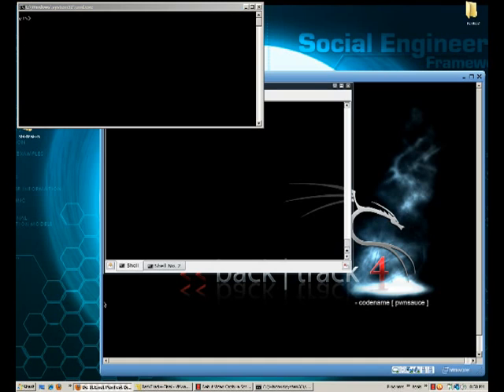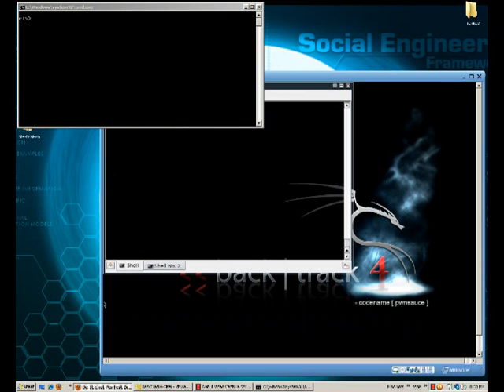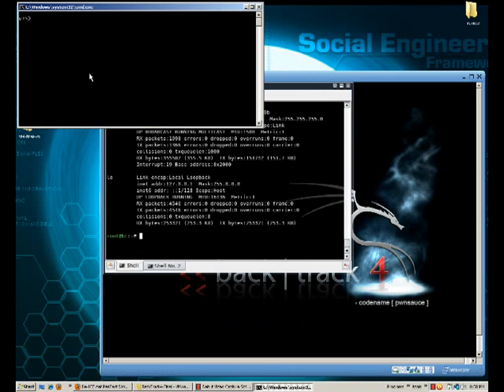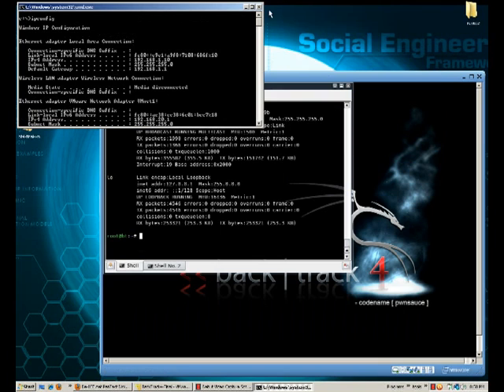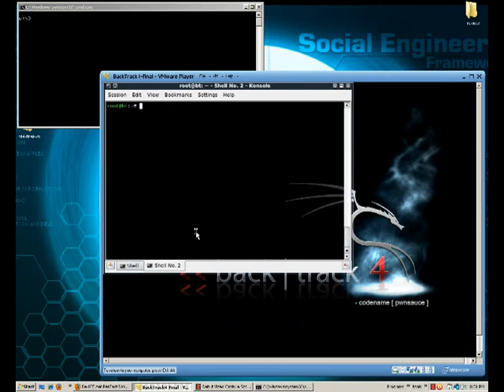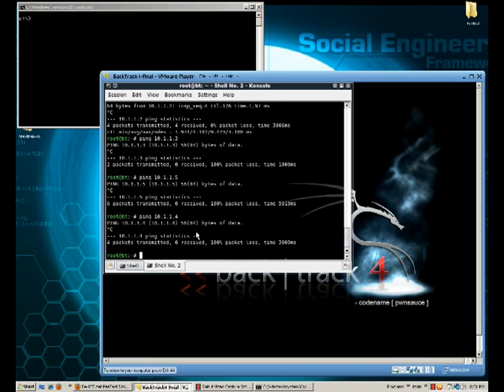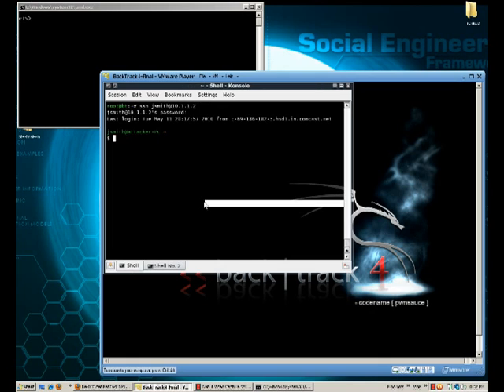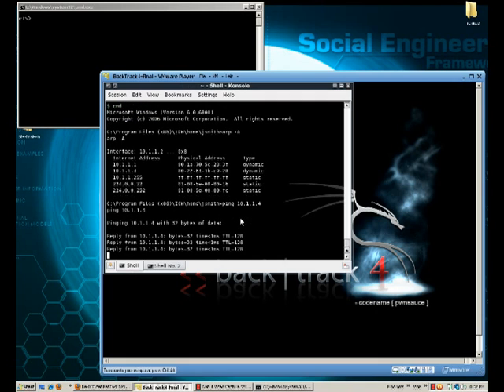SSH tunnel pivot 1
This is part 1 of video series for tunneling ssh and pivot techniques.

-Myne_us